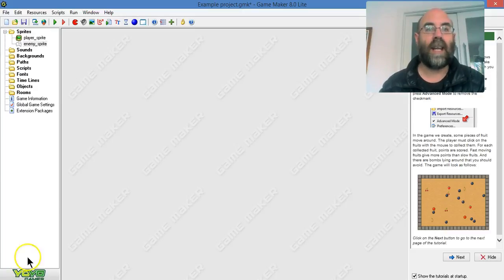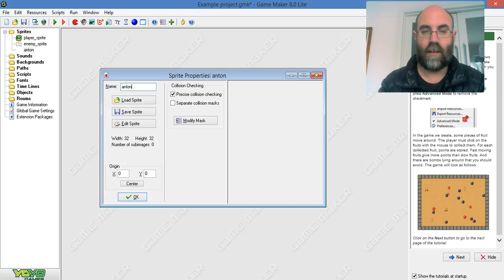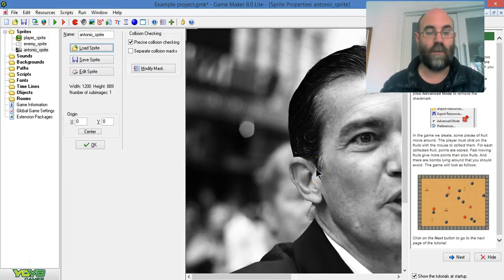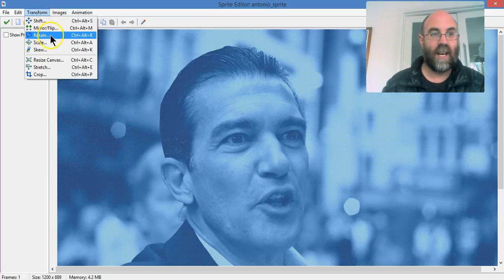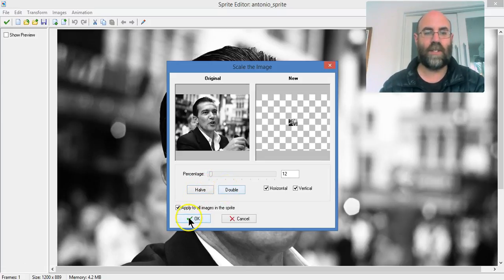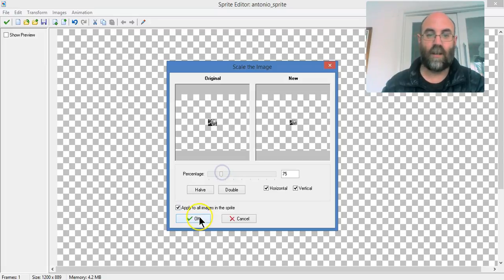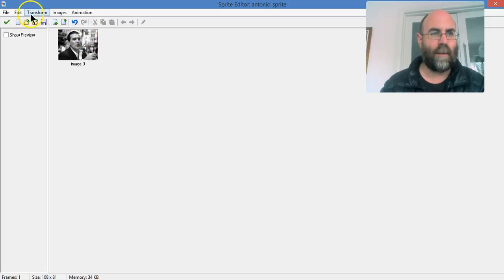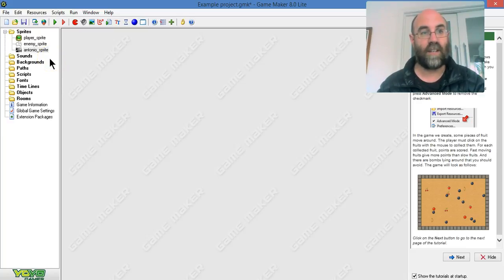03 Resize a Sprite